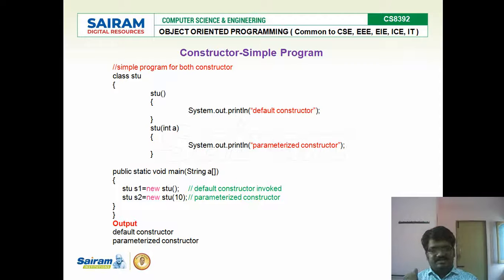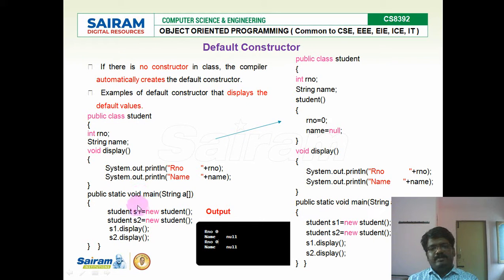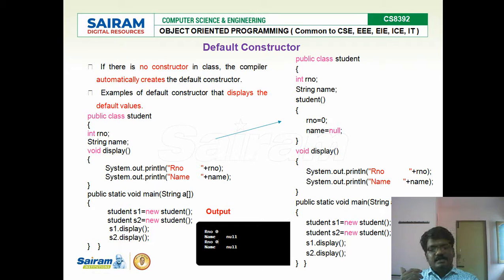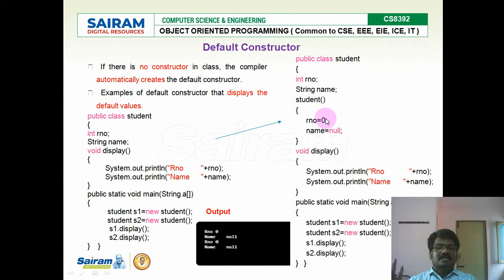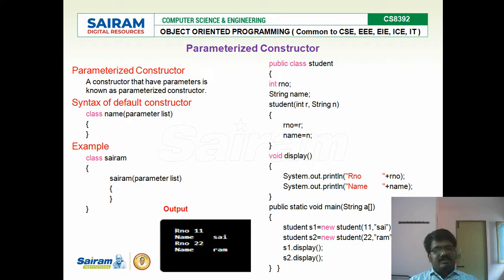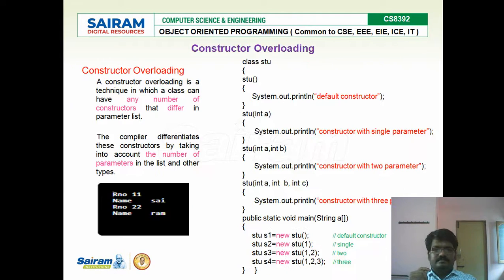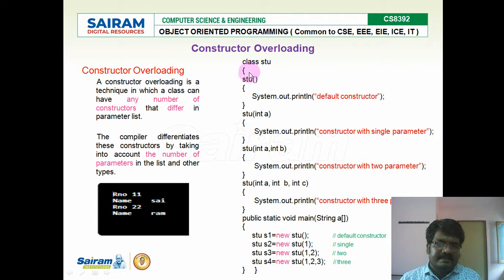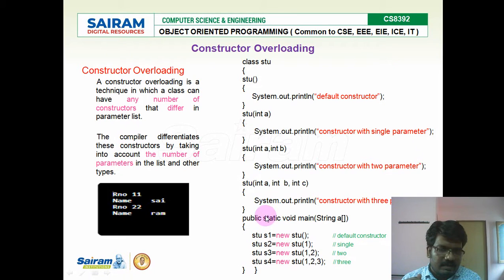Constructors and Methods in Java 2of2